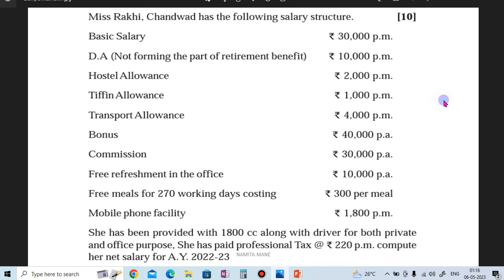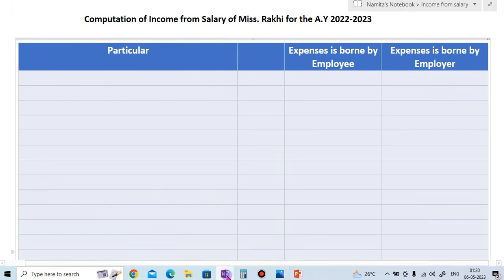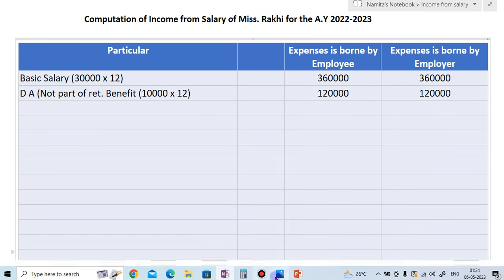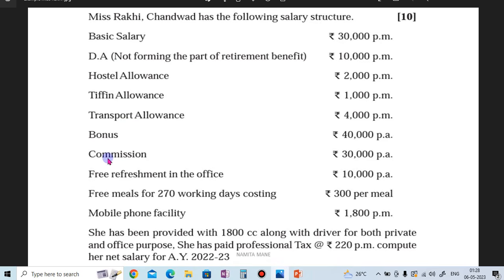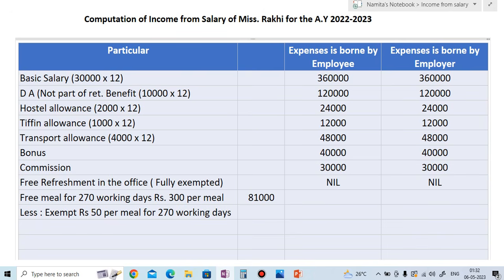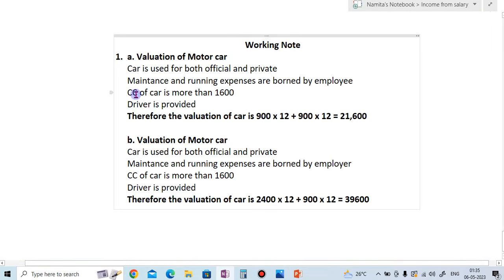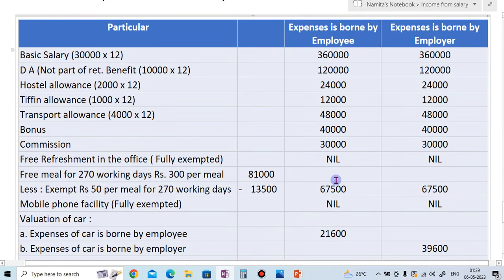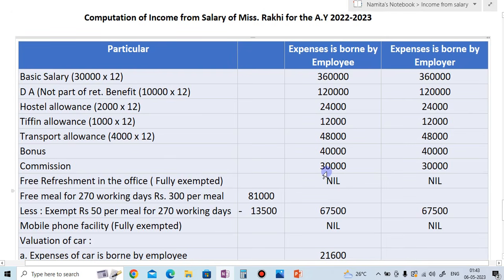T YBCOM Income from Salary| SPPU Exam Problem & Solution| T YBCOM Taxation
Income from House Property Part 2 (Solved Example)